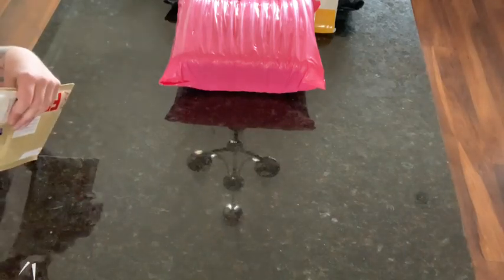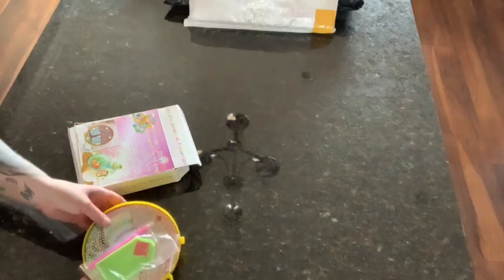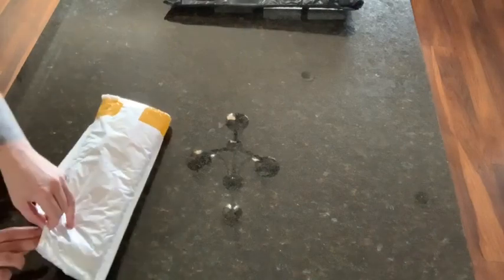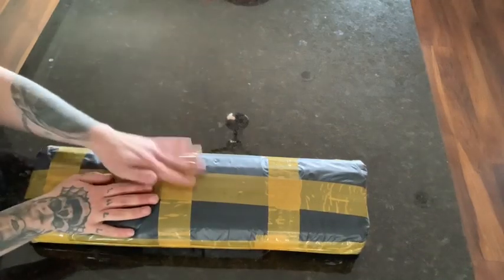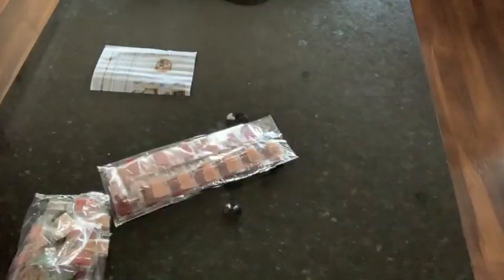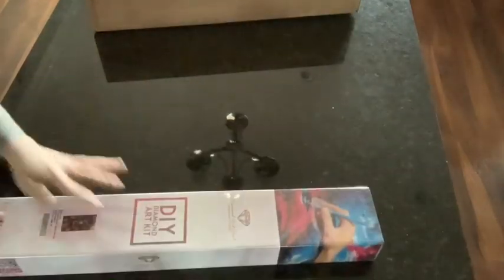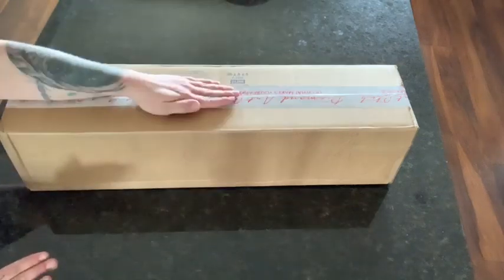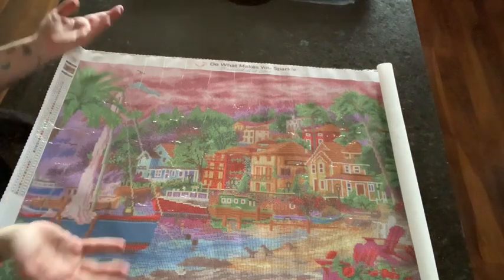A Hodgepodge Unboxing👉🏻 DAC FriendMail😱 RachelRaeCraft, TSA LED Light, Moonzero &DAC Experiment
Where I have a bunch of Packages to Unbox from various places and from a friend... I always leave the links down below👇🏻 so you can go and look where I purchased the items from..

Hope you are having a wonderful day!!
“Stay Positive, Live Blessed”

I am now an affiliate with Treasure Studios Art, I will always remain 100% honest with you as I live by my word...Below is a link you can use to get to the site, and is my referral link... Thank you to all who is interested, I absolutely love Treasure Studios Art...

MoonZero Factory Store👇🏻

Belle Gone Wild Painting from Moonzero Store👇🏻

Diamond Painting Trays from Moonzero Store👇🏻

Artist of this beautiful Diamond Painting Mandie Manzano👇🏻

If you would like to donate to my channel so I can improve videos and create more content below is my PayPal Link 👇🏻 This is NOT something you have to do but has been requested by some viewers...

Again thank you 🙏🏻

Join our little DP tribe on Facebook here👇🏻👇🏻